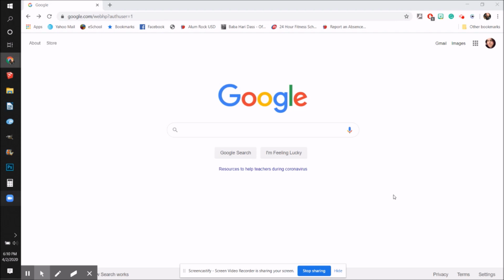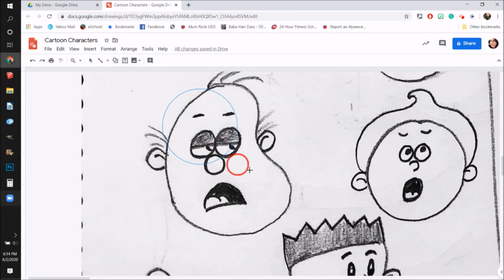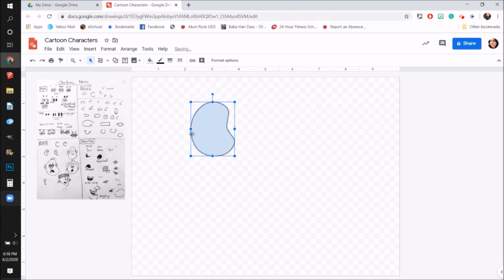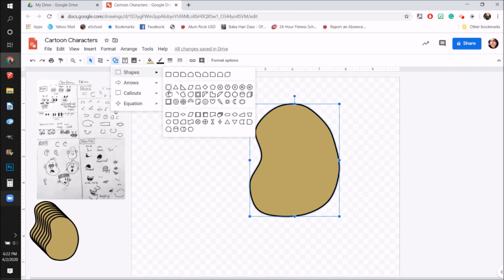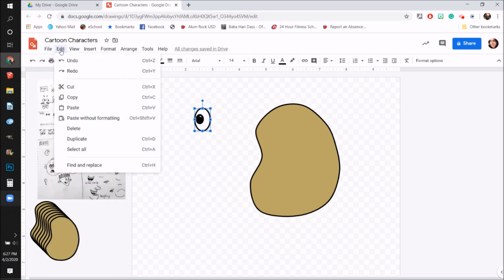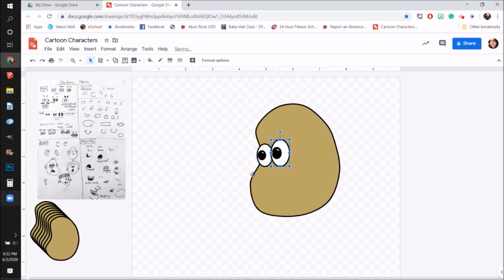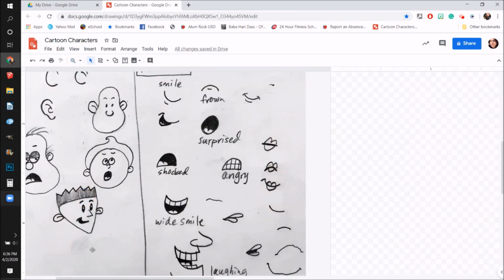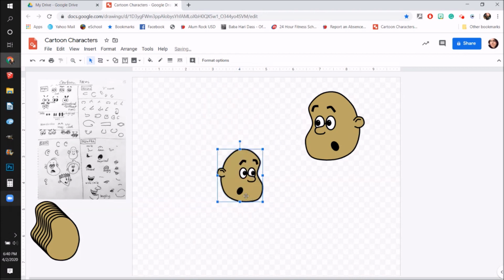Google Drawings: Cartoon Faces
Ms. Burton introduces the Google Drawings app and goes over some of the basic features while demonstrating how to draw cartoon heads and faces.